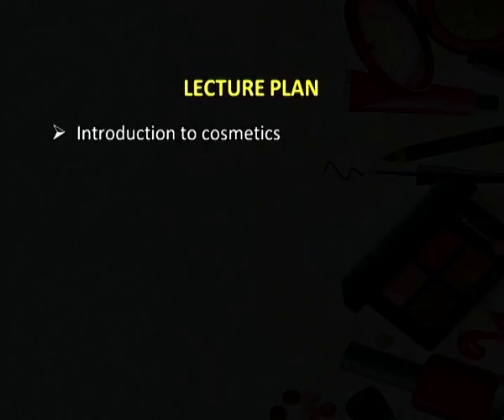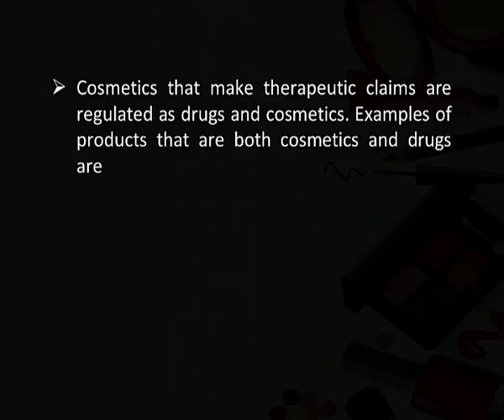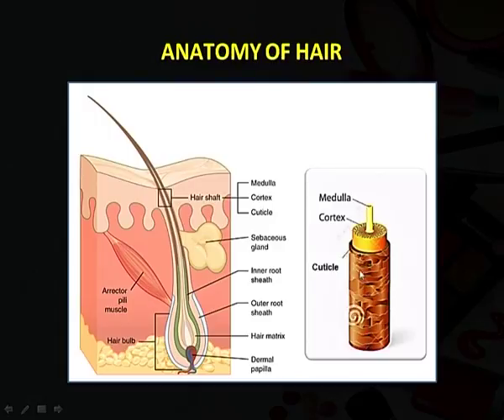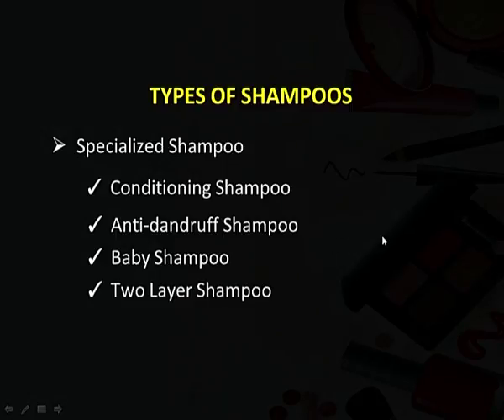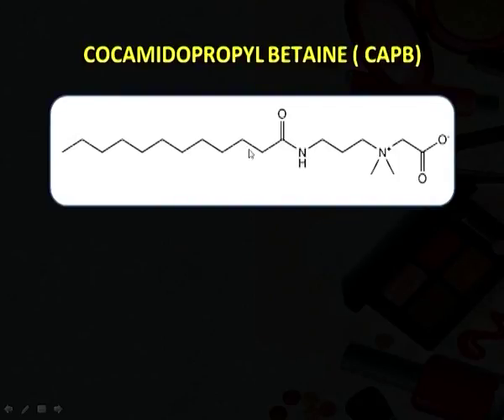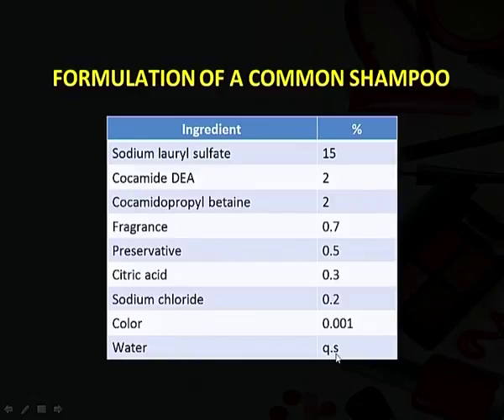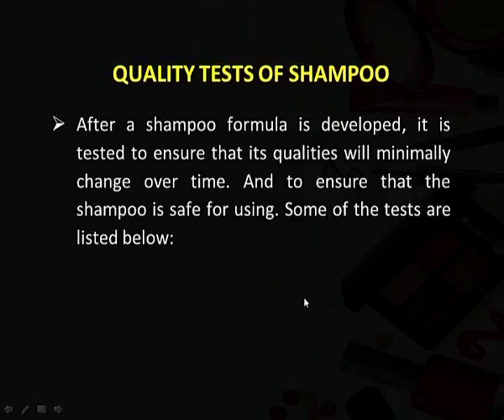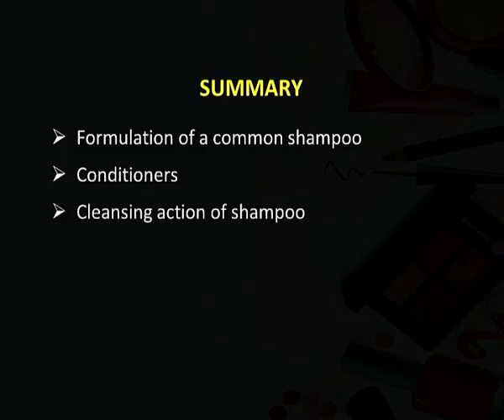Cosmetics and Perfumes-1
Subject: Applied Industrial Chemistry
Courses: Industrial Chemistry-4: Pharmaceuticals, Fermentation, Pesticides & Perfumes